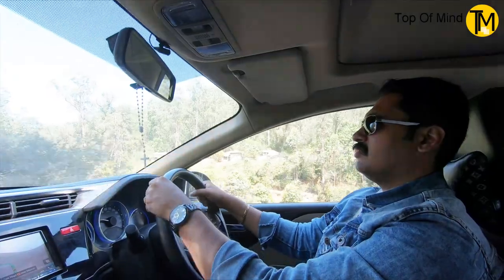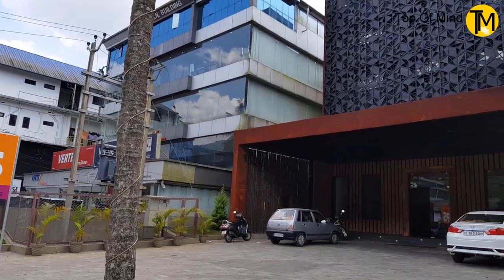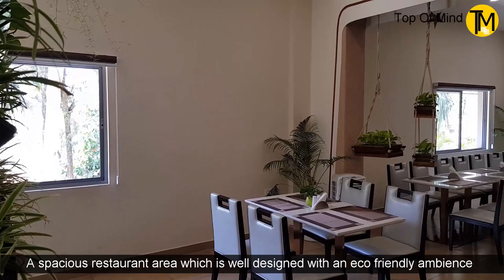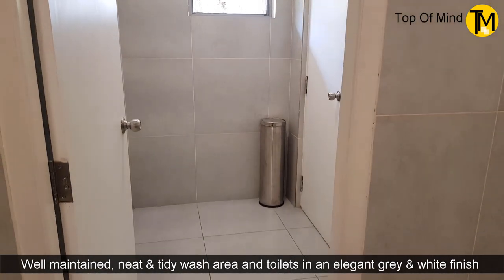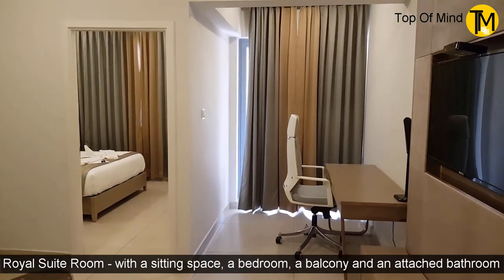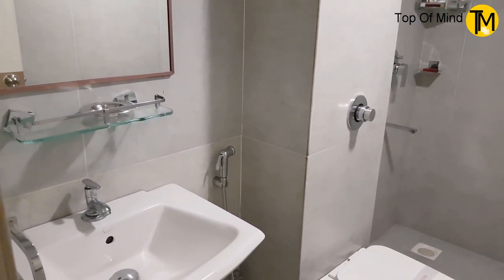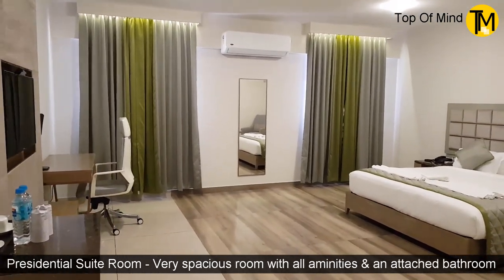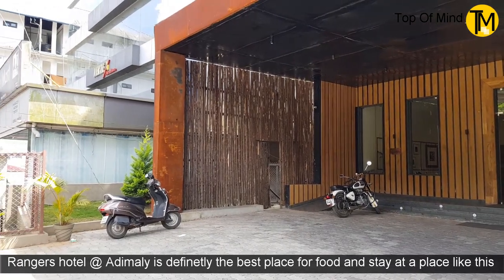Hotel at Munnar | Rangers Hotel Adimaly | Best hotel for food and stay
Best Hotel in Munnar | Rangers Hotel at Adimaly  | Best hotel for food and stay

Travel Vlog by Sixon C Sunny

Rangers hotel at Adimaly tje best place to have food and stay in a good ambiance on the way to Munnar. Adimaly is on the way to munnar from where the actual high range starts. Rangers hotel is one of the top class hotels near munnar in terms of its ambiance and amenities. It have some of the best rooms available in adimaly and munnar. The various types of rooms available are Royal suite rooms, presidential suite rooms and premier rooms . It also have a good restaurant with good food at reasonable rate.  thanks to Eastern Group

Other Travel Vlogs